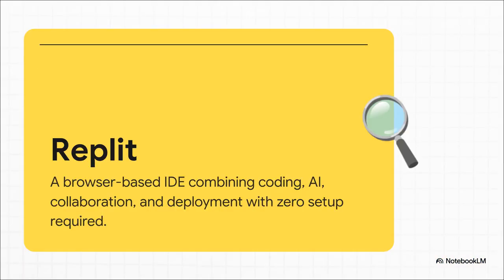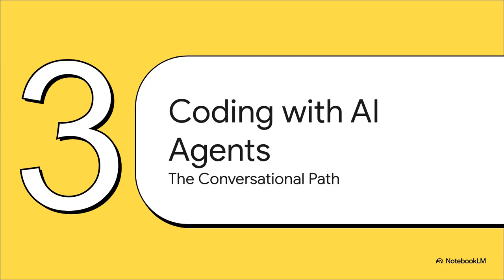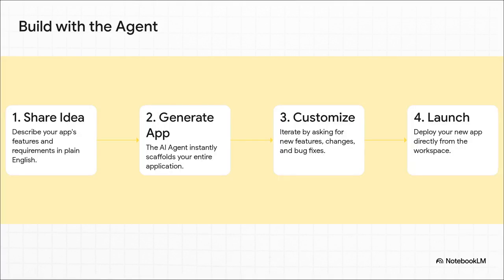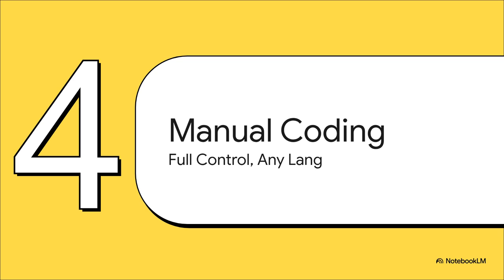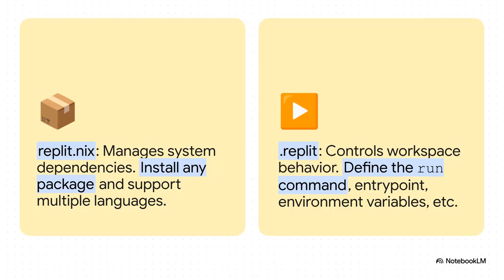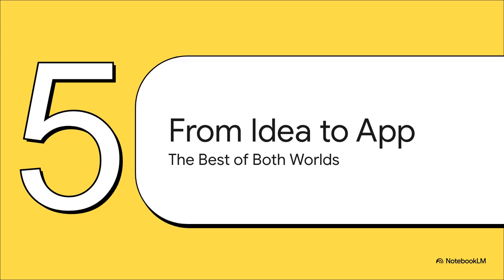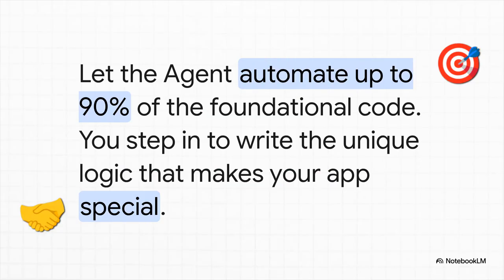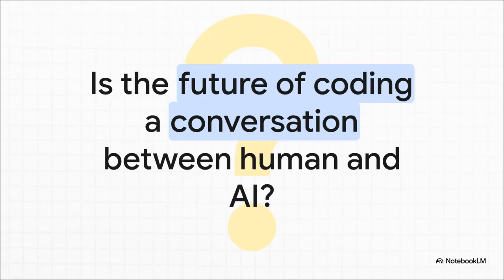Coding on Replit: Build Apps Instantly with AI and Browser-Based Development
This video explains how Replit changes the way software is built by removing traditional setup barriers and enabling instant coding directly in the browser. It focuses on how developers can move from an idea to a working application without spending hours installing tools, configuring environments, or fixing dependency issues.

The content introduces Replit as a full-stack, browser-based development platform, not just a code editor. It explains Replit’s support for multiple programming languages, built-in console and Linux shell, Git integration, real-time collaboration, and one-click deployment.

A major focus of the video is the Replit AI Agent, which allows users to build applications through natural language conversations. The video explains how the agent can generate complete project structures—including frontend and backend—and how developers can iteratively refine projects by asking the AI to add features, fix bugs, or integrate APIs.

The video also covers manual coding on Replit for developers who want full control. It explains how configuration files like replit.nix and .replit are used to install compilers, define toolchains, and manage compile-and-run workflows for languages such as C++ and Java.

The discussion concludes by highlighting a hybrid workflow, where AI handles repetitive setup and boilerplate while developers focus on custom logic and problem-solving. The video frames this approach as a modern way of building software that prioritizes creativity over configuration.

This video is useful for:

Beginners learning programming without setup complexity

Developers exploring AI-assisted coding workflows

Students experimenting with multiple programming languages

Teams looking for fast prototyping and collaboration tools

Anyone curious about the future of software development

Educational note:
This video is explanatory and transformative in nature, presenting original commentary and understanding of modern development workflows using Replit.